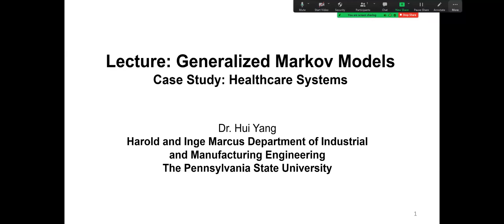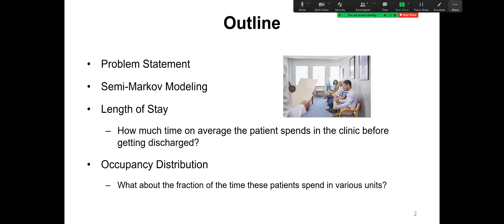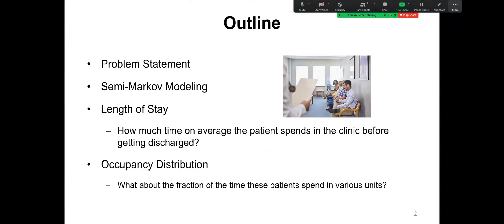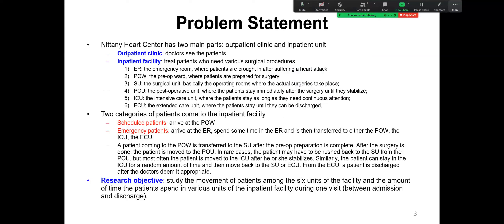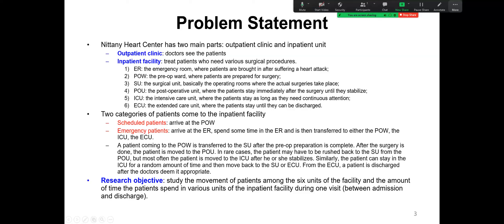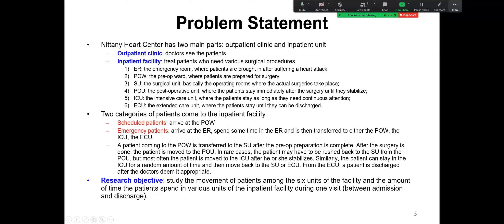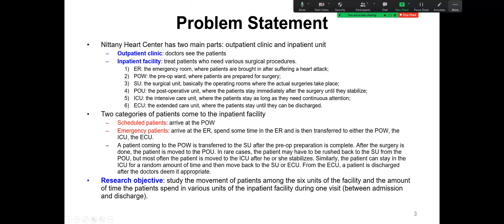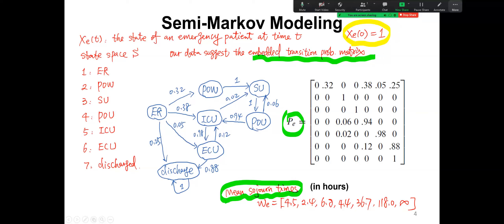Lecture - Case Study: Generalized Markov Models of Healthcare Systems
Hui Yang, PhD, IISE Fellow

Professor: Industrial and Manufacturing Engineering, Bioengineering
Director: Penn State Center for Health Organization Transformation (CHOT)
Director: Complex Systems Monitoring, Modeling and Control Lab
The Pennsylvania State University,University Park, PA 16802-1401